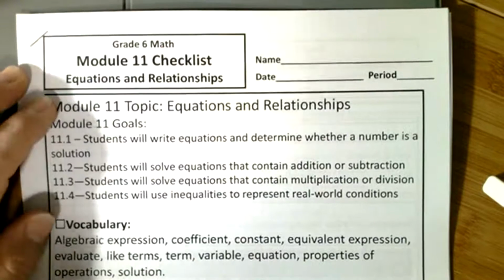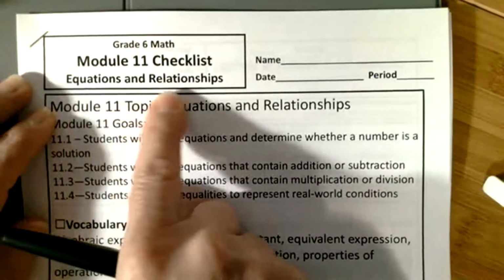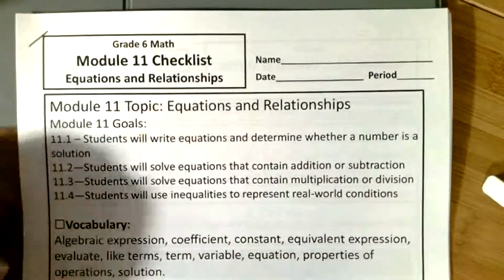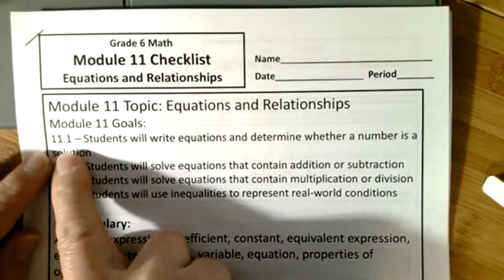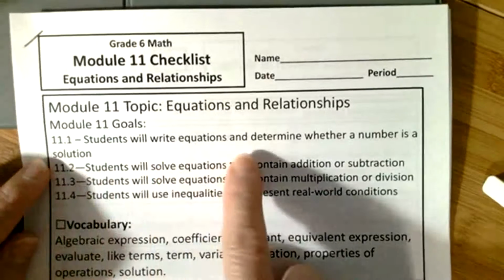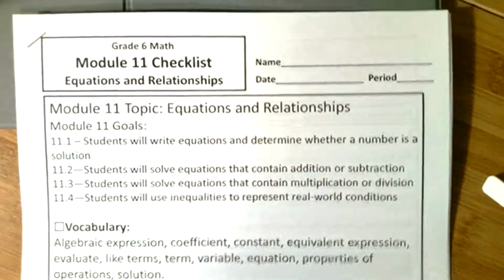Grade 6 Lesson 11.1